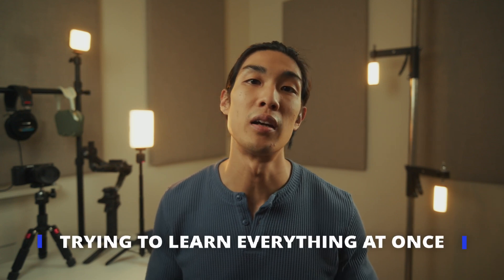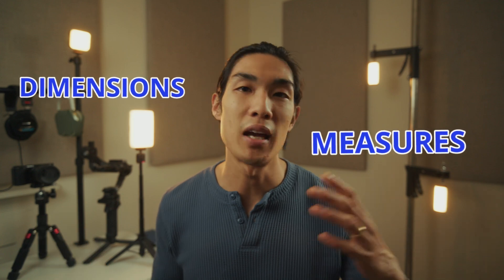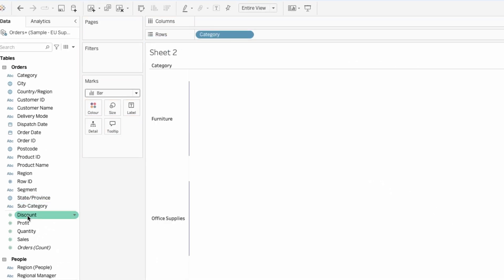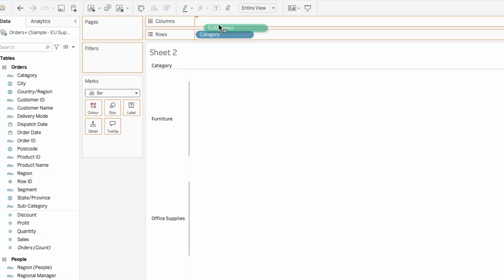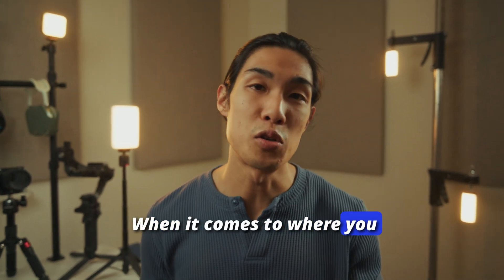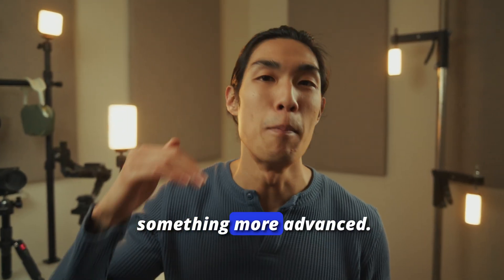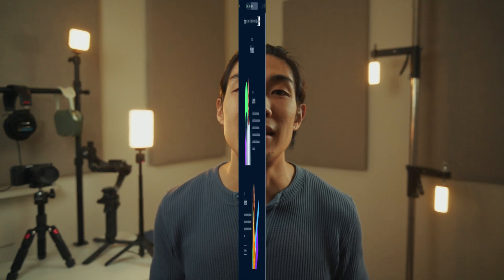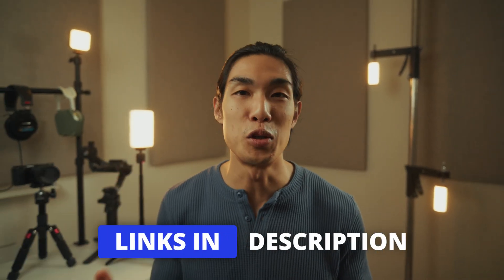Stop watching endless tutorials (This is how to learn Tableau fast in 7 MINUTES)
VIDEO SUMMARY
Are you stuck in the tutorial loop with Tableau? You watch video after video but still don't feel confident creating your own visualizations? Today, I'm going to show you how to break free from the endless tutorial prison and actually learn Tableau efficiently.